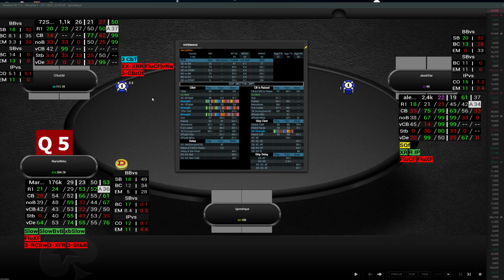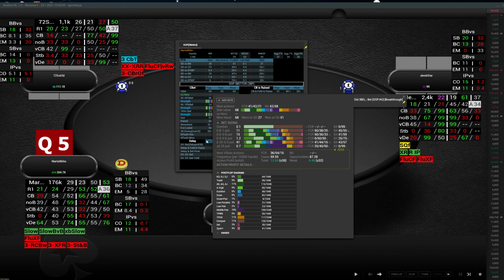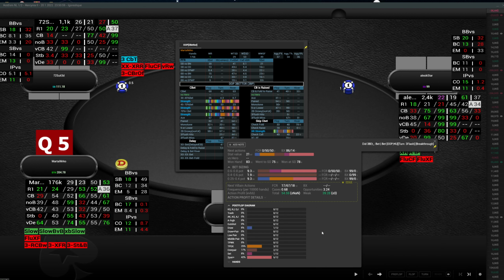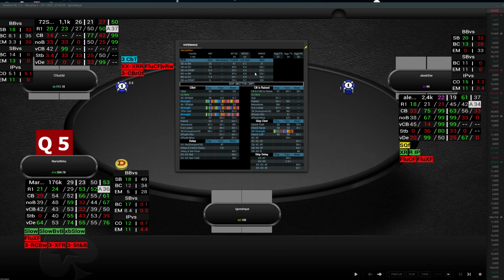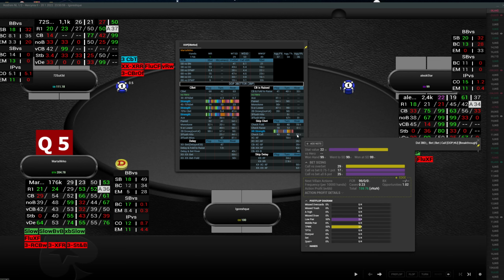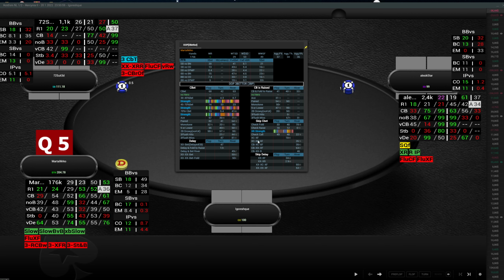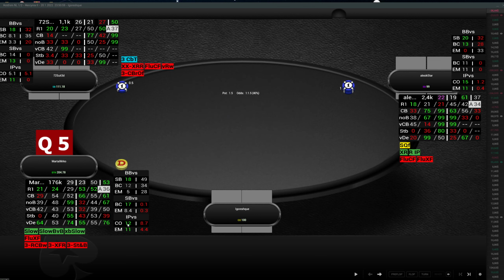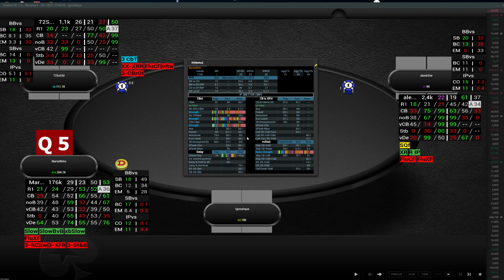4 3Betor OOP&IP Pop up of Breakthrough HUD for Hand2Note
Detailed explanation of the 3Betor(OP&IP) pop up for online poker HUD "Breakthrough" for H2N